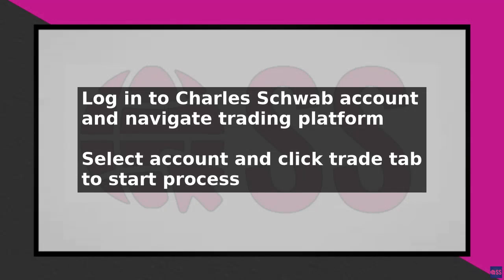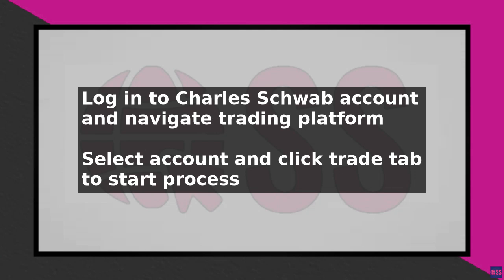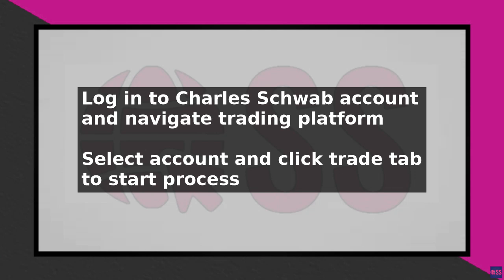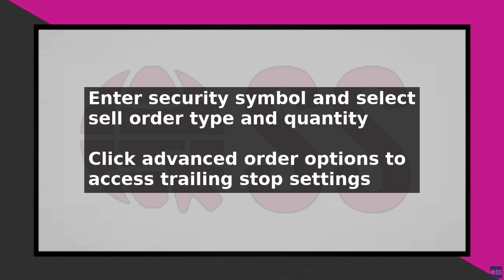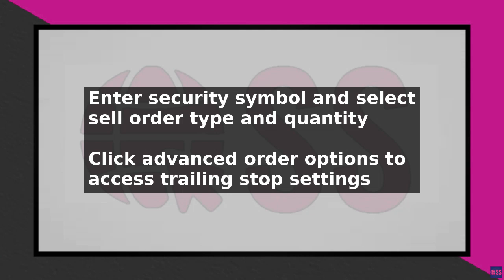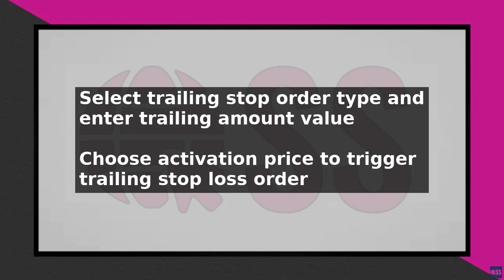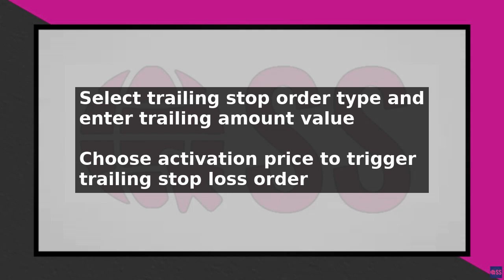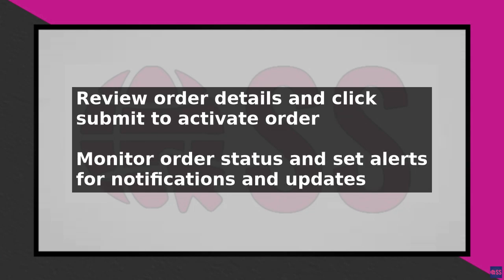How To Set Trailing Stop Loss On Charles Schwab (2025)